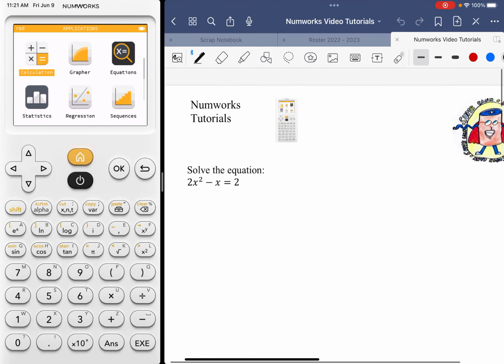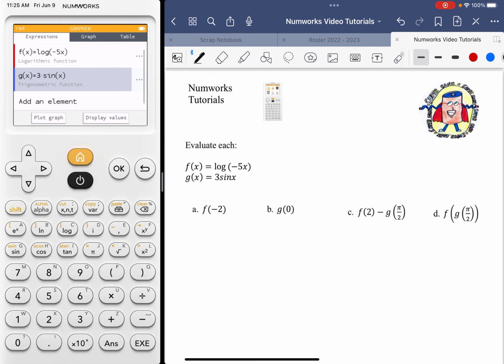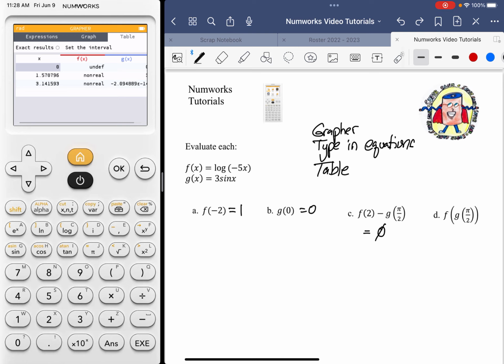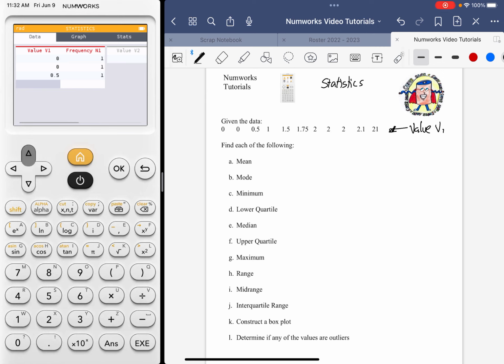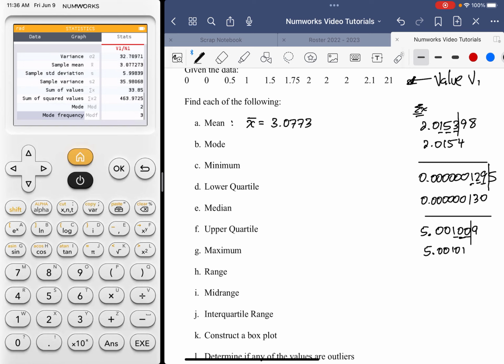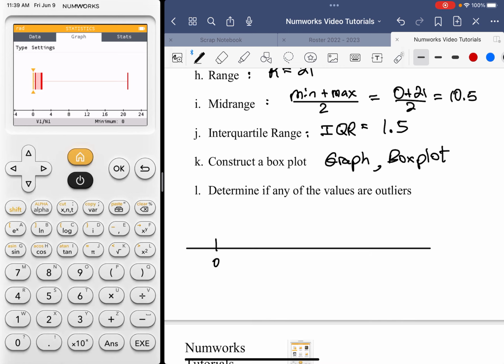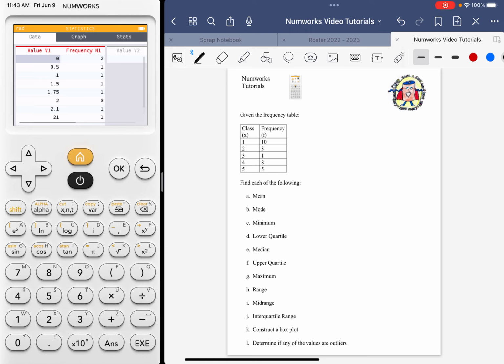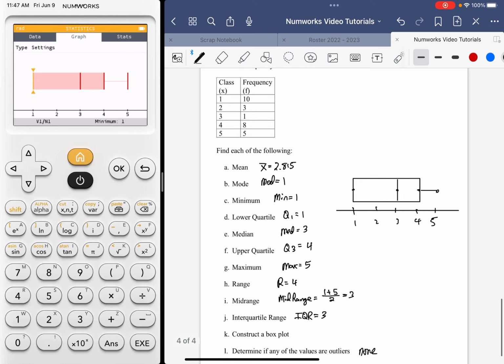Numworks Video Tutorials